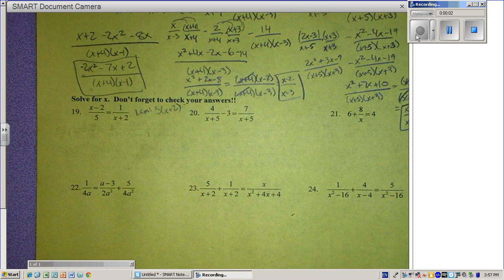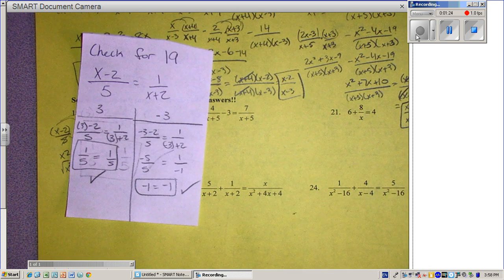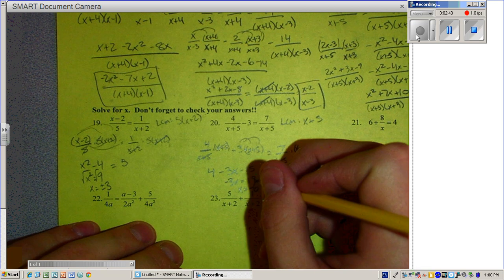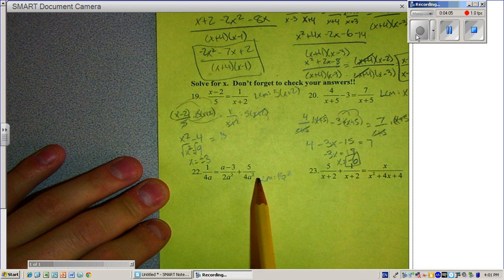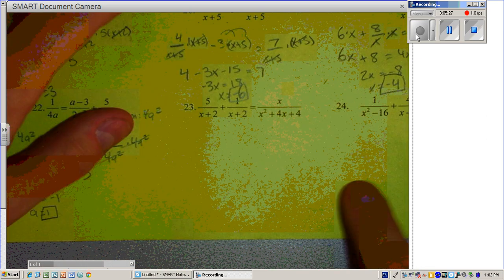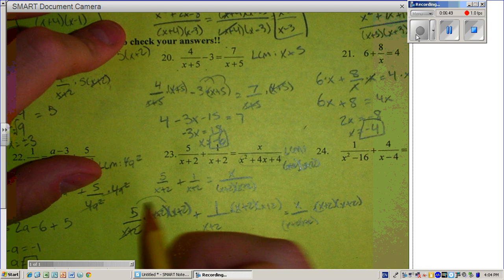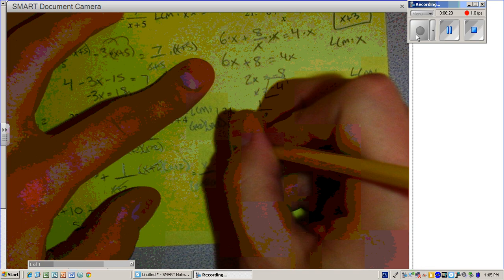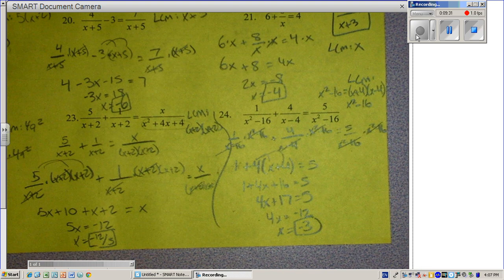Algebra 2C Ch 6 Rev 19 24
Algebra 2C - Chapter 6 Review - 19-24